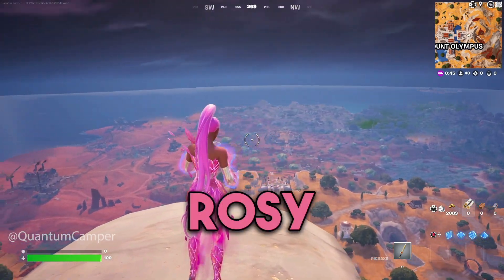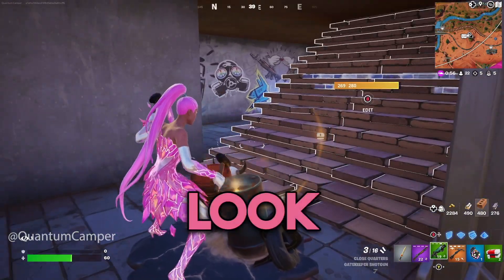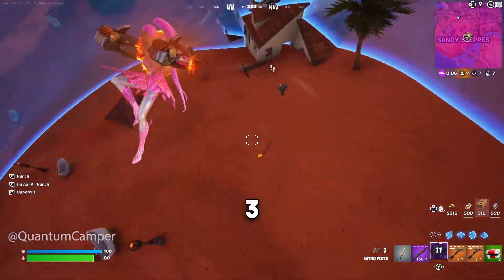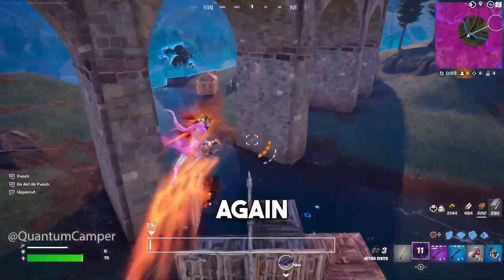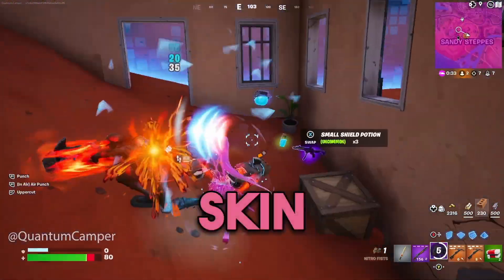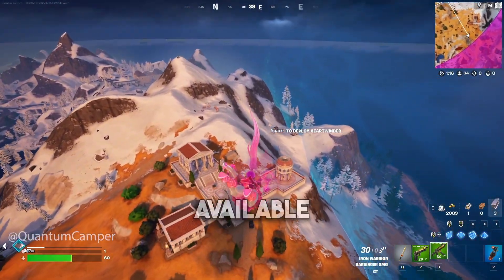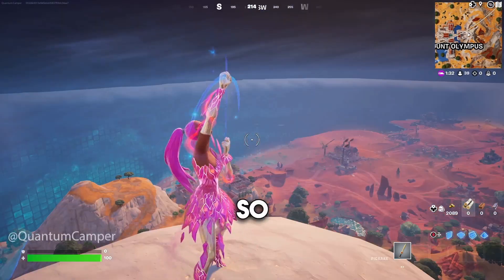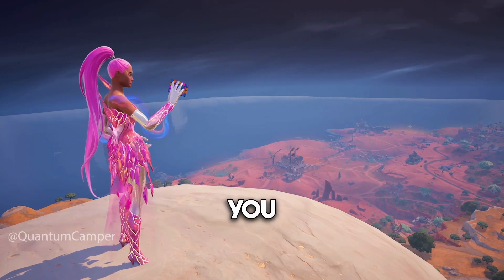IS SHE WORTH IT? Game Play Review of Rosy Rift Goddess Ariana Grande Fortnite Skin by Quantum Camper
This is an in depth look into the new Ariana Grande skin now available. Hurry because this skin will leave the shop on 6/6/2024. Sometimes they come back but the original skins were absent for over 400 days and one of them is still vaulted and most likely will never come back.

I believe this will become a very rare skin one day.

Let me know what you think of the skin and are you going to pick it up.